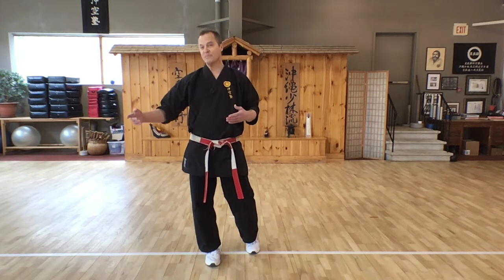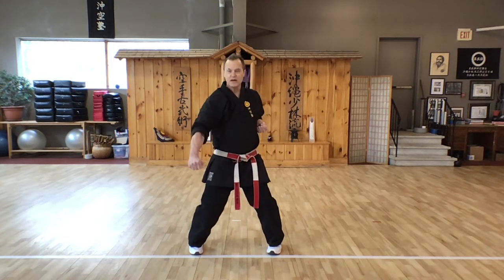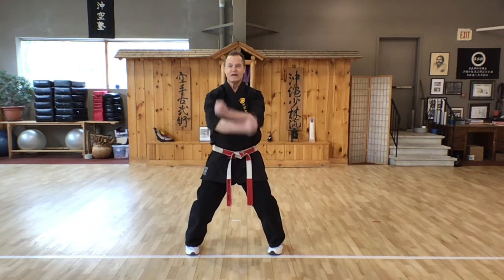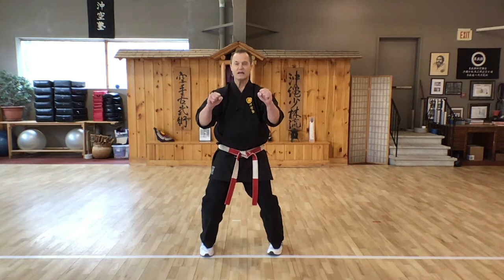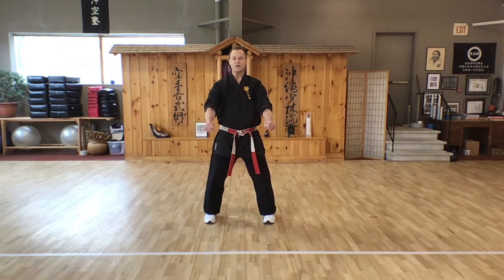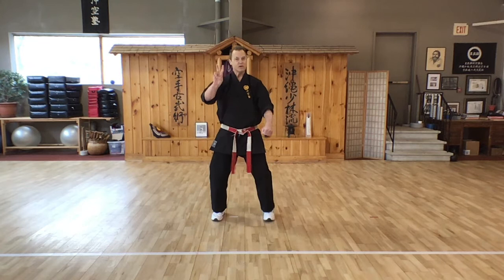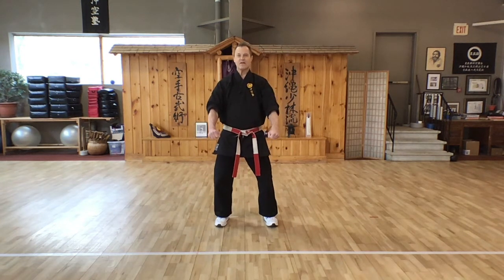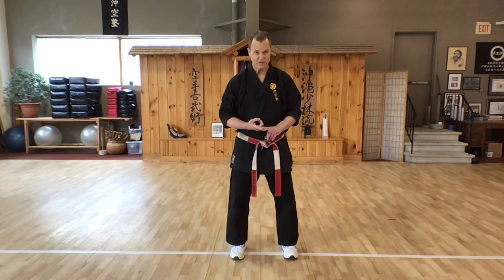Beginner Drills – Kihon Renshu and Zenshin Kotai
Sensei Ken leads a practice session especially for white and striped orange belts.

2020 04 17